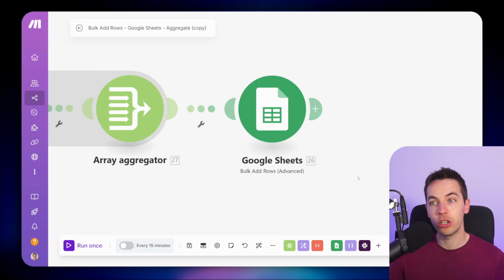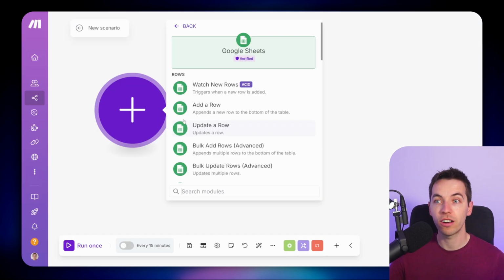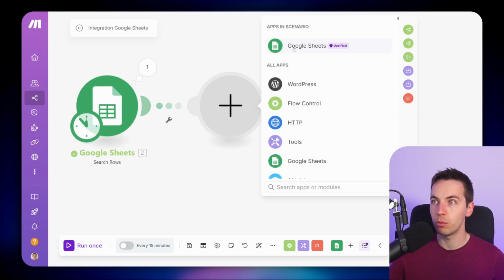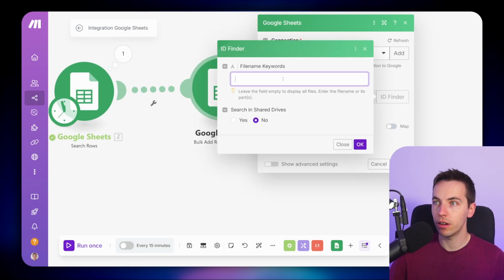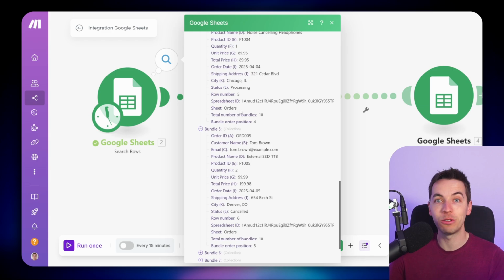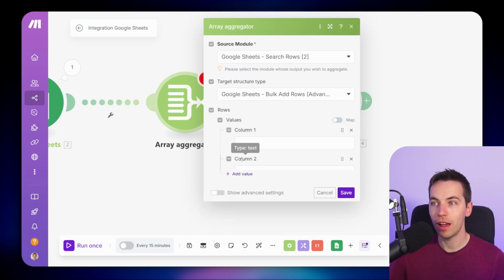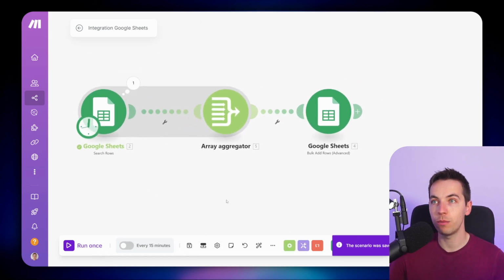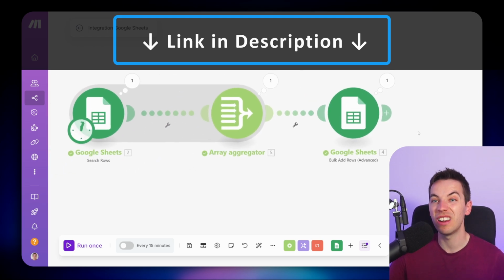How to Bulk Add Rows to Google Sheets with Make.com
Chapters:
0:00 - Introduction to Bulk Adding Rows
0:27 - Simple Example Setup
0:42 - The Inefficient "Add a Row" Method
1:53 - The Efficient "Bulk Add Rows" Method
2:27 - Using the Array Aggregator
3:51 - Configuring the "Bulk Add Rows" Module
4:13 - Running the Automation and Observing Results

In this video, I'm going to show you how you can bulk add rows to a Google Sheet in one operation in make.com. This massively saves on the number of operations used while also being a lot more efficient and quicker to run the automations if you're working with a lot of data within your scenarios in Google Sheets. The operations could stack up quite a lot, and by using a more efficient method that I'm about to show you, you could save a lot of money on your make.com plan. Also, the method I'm about to show you may also be relevant to other apps.

I'll illustrate using a very simple example where I have a Google Sheet with a list of orders, and I want to export the rows across to another sheet. If you're doing this using a standard "add rows" module, it's going to have to call the Google Sheets API for every single row added. I'll start off by showing you the slow way of doing this and then afterward show you the better bulk add method.

Next, I'll demonstrate how to use the "Bulk add rows" module in Google Sheets to achieve this in a single operation. To prepare the data for this module, I'll introduce the Array Aggregator, explaining how it takes multiple bundles (representing individual rows from the initial Google Sheet search) and consolidates them into one bundle containing an array of all the rows. I'll also touch upon a useful feature in make.com where you can define the target structure based on a subsequent module.

Finally, I'll configure the "Bulk add rows" module to map the data from the Array Aggregator correctly and then run the automation to show how all the rows are added to the destination Google Sheet in one go. This method is not only more cost-effective for large datasets but also more efficient and less prone to API rate limiting errors.

If you're dealing with significant amounts of data in your make.com automations, understanding and implementing bulk operations like this can be a game-changer for efficiency and cost savings.